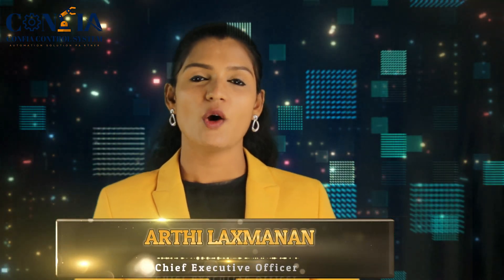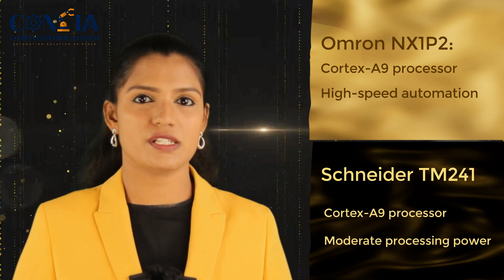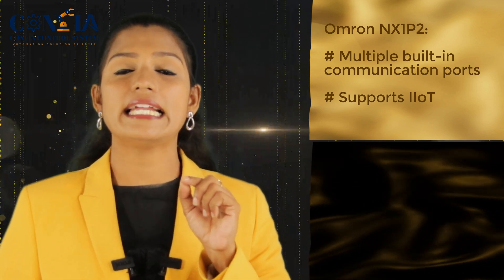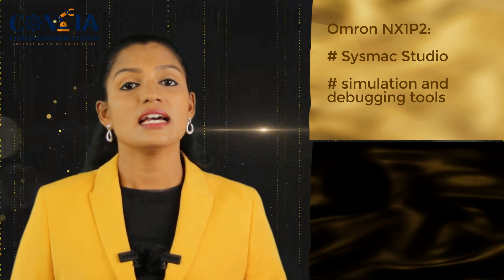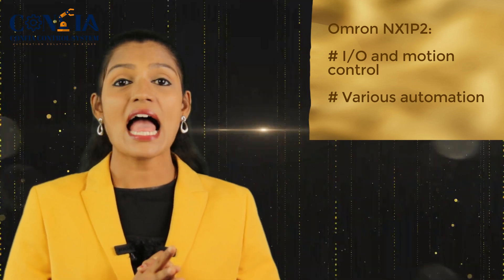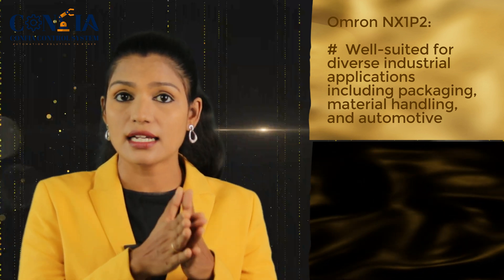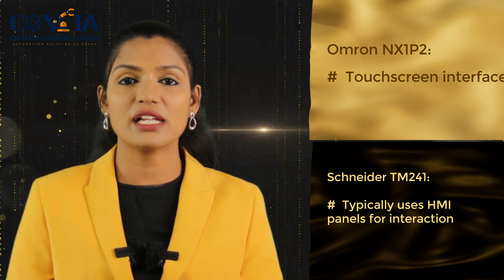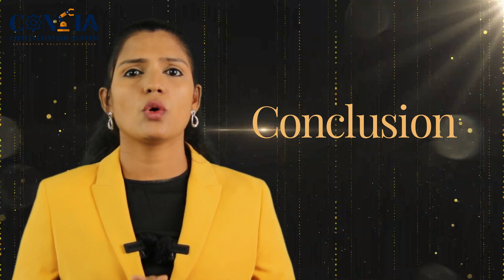Which One is the best PLC Omron vs Schneider comparison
Comparing Omron NX1P2 and Schneider TM241 involves looking at several aspects such as performance, connectivity, software, and industrial compatibility. Here’s a detailed comparison based on common criteria

1. Performance and Processing Power
2. Connectivity
3. Software and Programming
4. Expansion and Flexibility
5. Industrial Compatibility
6. User Interface and Usability